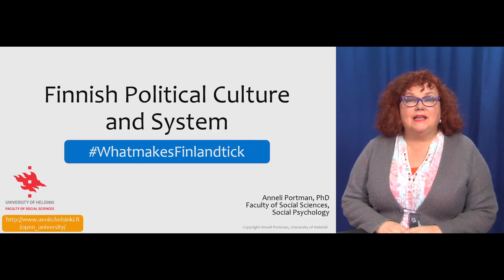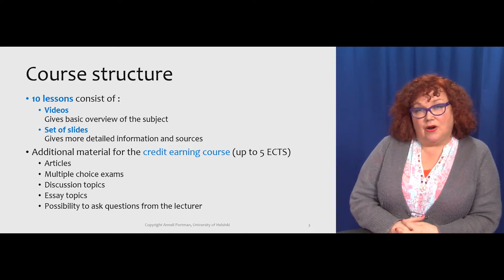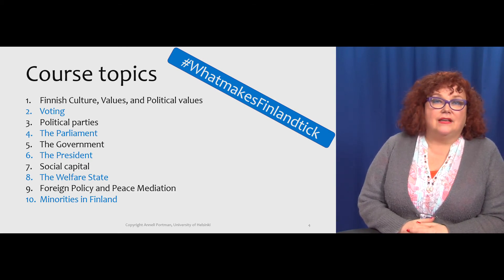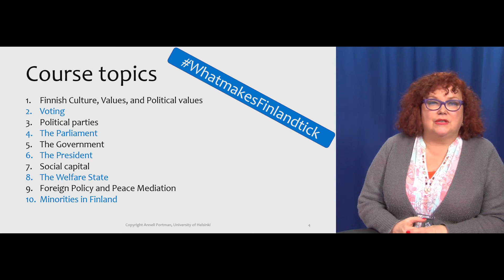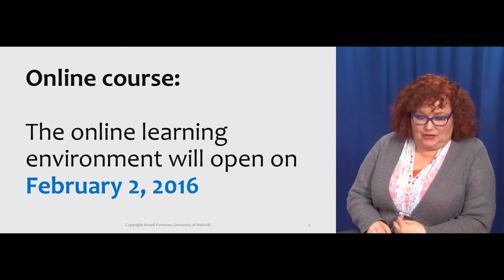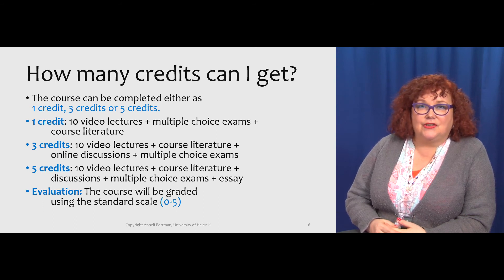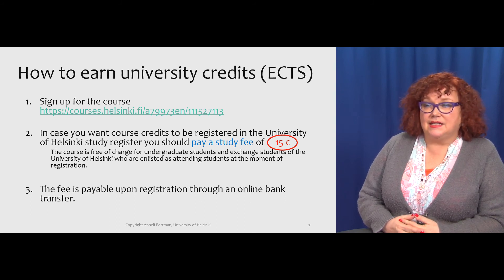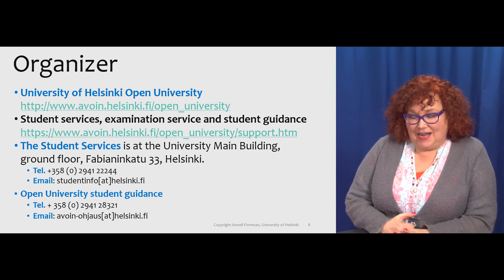Practical Information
This video is part of online course Finnish Political Culture and System.
The course is for all interested in Finnish society and politics. It's arranged by the Open University of the University of Helsinki.

Teacher: PhD Anneli Portman